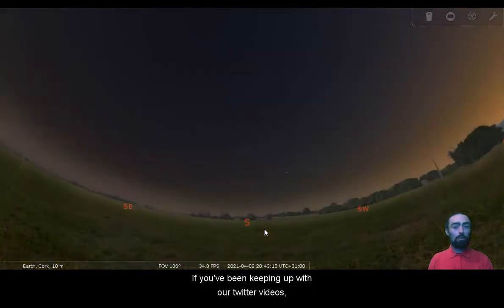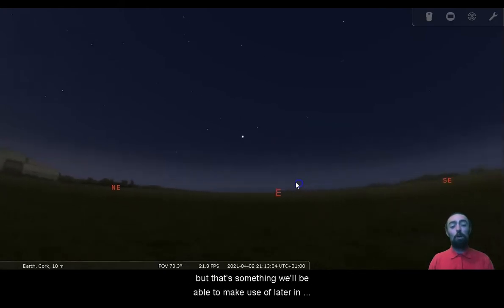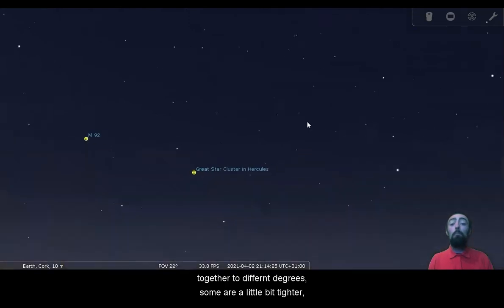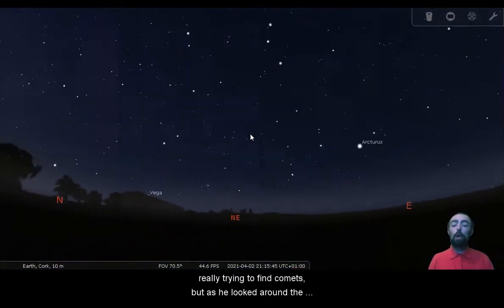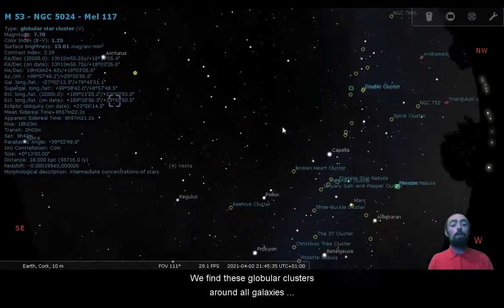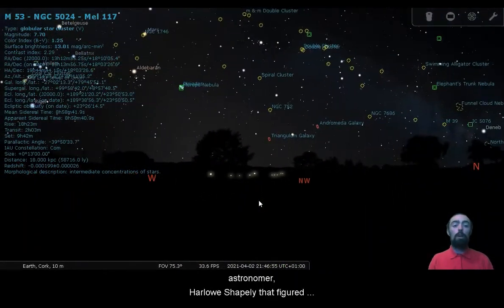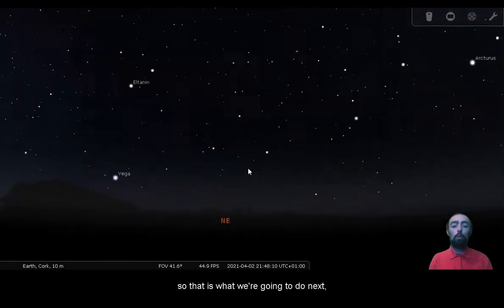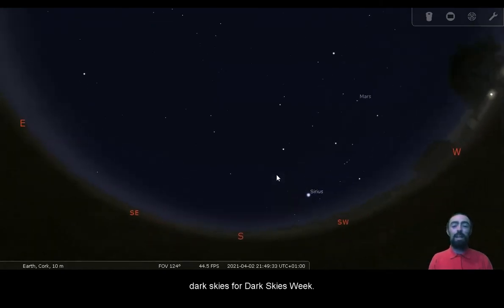Planetarium at Home (Ep. 26) - Globular Clusters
Enjoy the night sky from the comfort of home by joining Caoimhin from MTU Blackrock Castle Observatory as he takes you on a journey to the stars!

In this video, we explore Globular Clusters, and how they can inform us about our position within our galaxy. We will talk a little about one of the astronomers that discovered many of them, Charles Messier, as well as the astronomer who figured out that we could use them, Harlowe Shapely. Despite these astronomers working long ago, in the case of Messier, hundreds of years, we can still learn from what they discovered, and their contributions to astronomy ensure that their names will be remembered for hundreds more years to come.